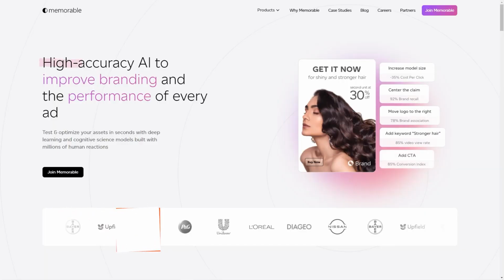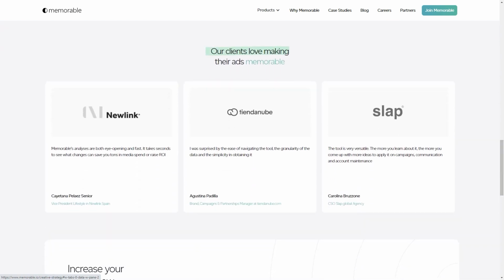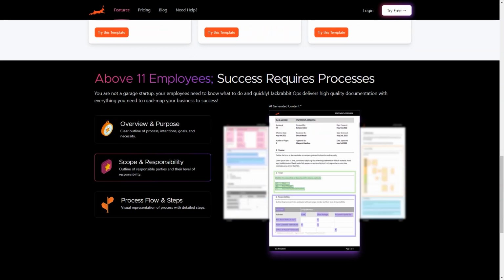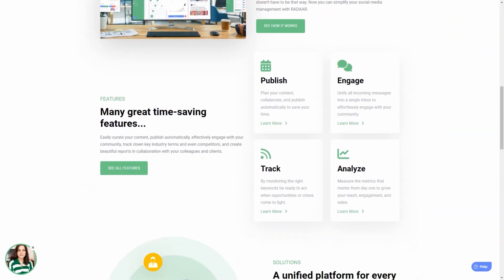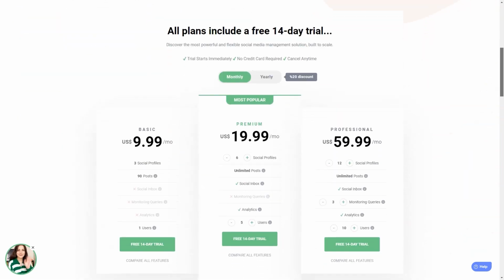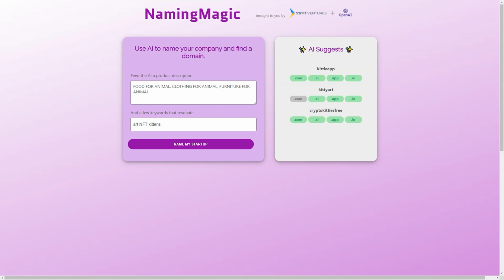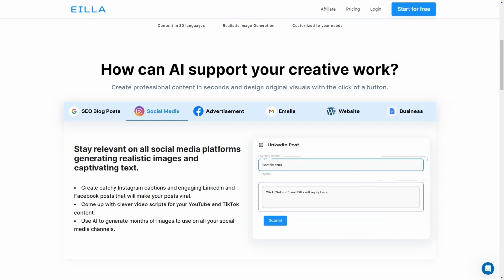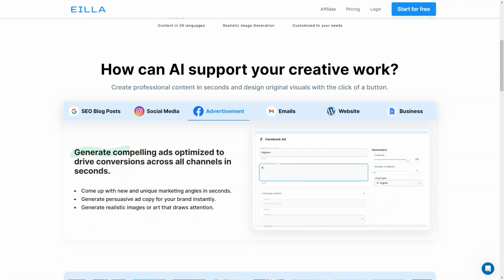How to Create Social Media Posts for Your Business and Make Money with AI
Are you struggling to create social media posts that generate revenue for your business? Look no further! In this video, we will unveil the secrets of using AI to create compelling social media content that will skyrocket your business and fill your pockets with money!

Social media has become a powerful platform for businesses to connect with their audience and drive sales. However, creating posts that grab attention and convert into sales is no easy task. That's where AI comes in. Artificial Intelligence is revolutionizing the way businesses create content, and we're here to show you how to harness its power.

In this video, we'll walk you through step-by-step strategies on how to create social media posts that stand out from the crowd. We'll explore the latest AI tools and techniques that will take your content to the next level. From image recognition to natural language processing, you'll discover how to leverage AI to create posts that captivate your audience and drive them to take action.

But that's not all! We'll also dive into the secrets of optimizing your social media posts for maximum visibility and engagement. Learn how to use AI-powered analytics to understand your audience better, identify trends, and create content that resonates with them. Say goodbye to guesswork and hello to data-driven success!

Whether you're a small business owner, an influencer, or a social media enthusiast, this video is a game-changer. You'll gain practical tips, tricks, and actionable strategies that you can implement right away to start seeing results. Don't miss out on this opportunity to level up your social media game and turn your posts into profit.

We cover a wide range of topics, from digital marketing to entrepreneurship, and we're confident you'll find value in our content.